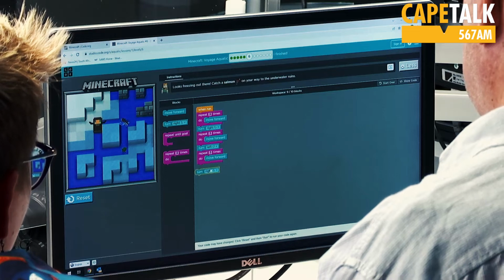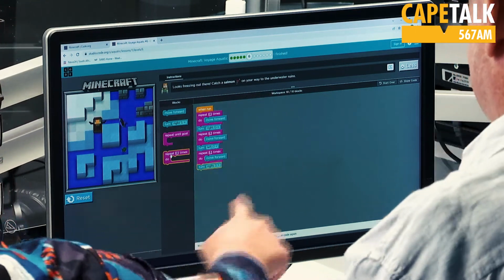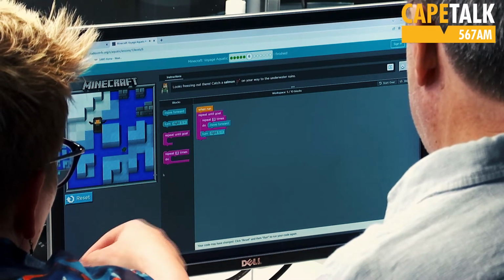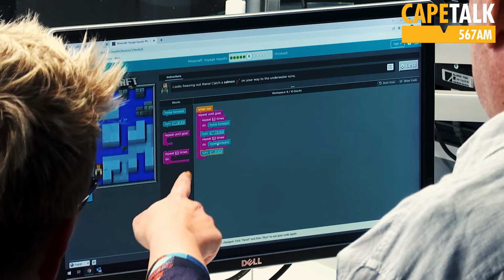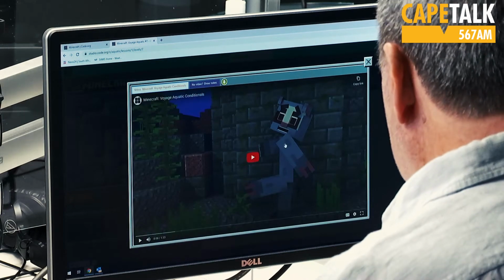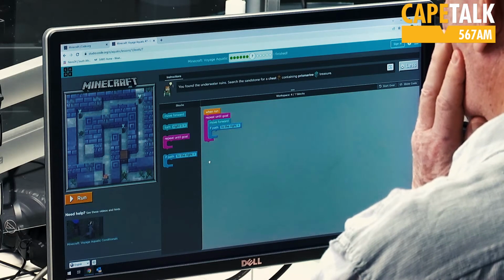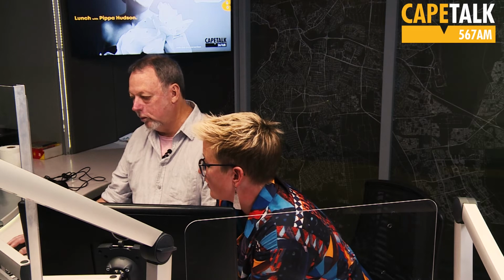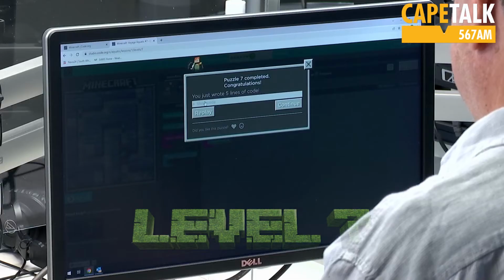“…Even John can code!” | Afternoon Drive with John Maytham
Coding tutor Zani Taitz reckons anybody can learn to code.

To prove her point, she came to the CapeTalk studios to teach presenter John Maytham.

John Maytham has racked up an impressive list of interviews including former president Nelson Mandela and South Africa’s youngest published author.

Those that have been listening for years make a point of never missing a show and those that have recently started listening almost all agree that he rates as one of the most informed and intelligent people they have heard on the radio.

Join in the conversation with John weekdays on CapeTalk from 3 pm – 6 pm.

Follow John on Twitter @johnmaytham